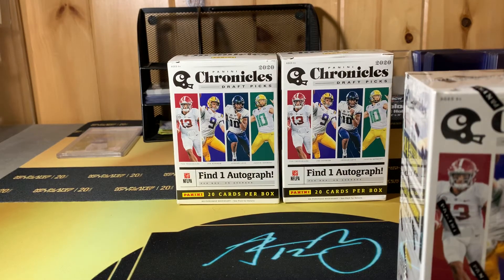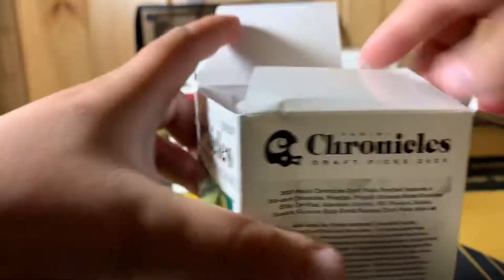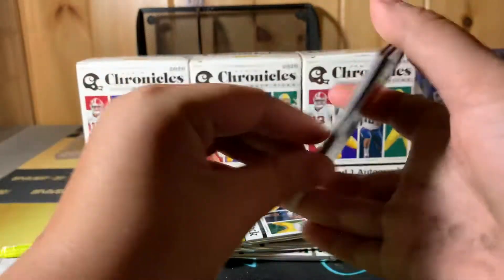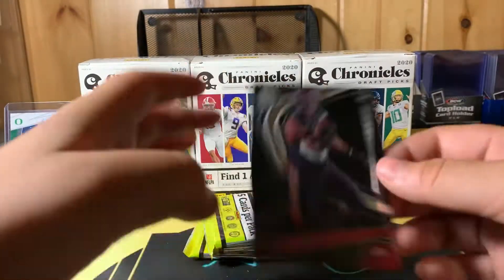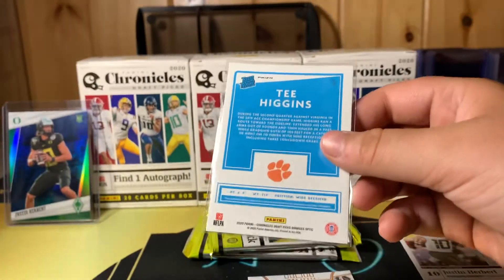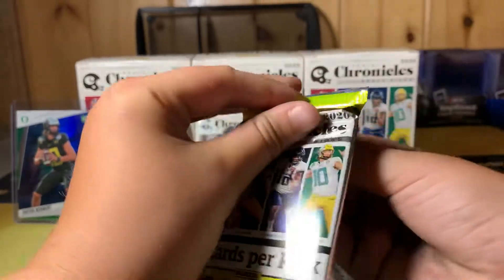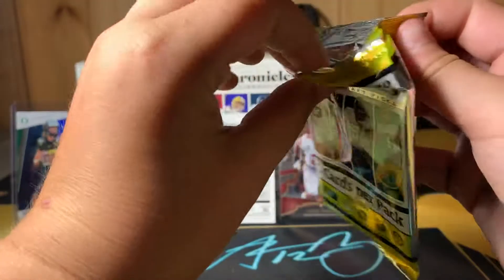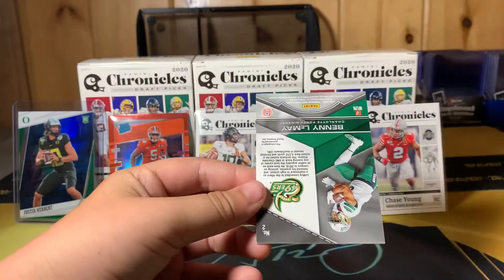2020 chronicles draft football blaster box! Herbert! Burrow!